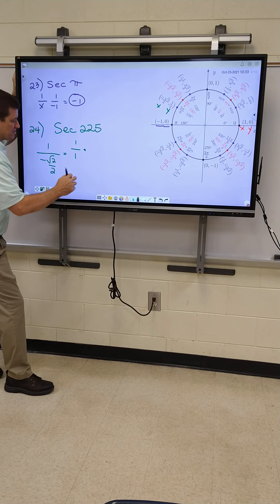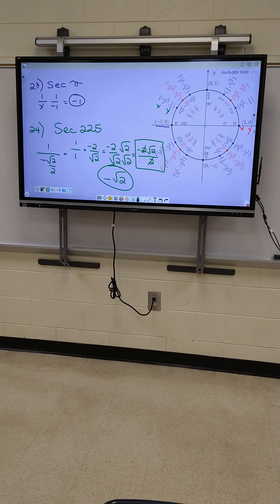trig function wkst.